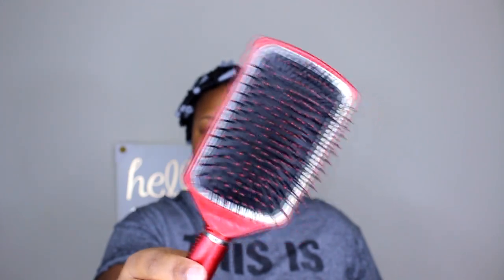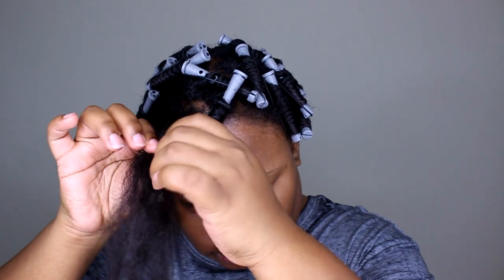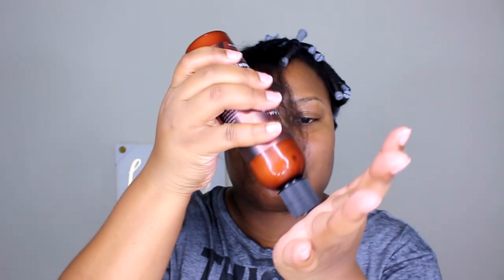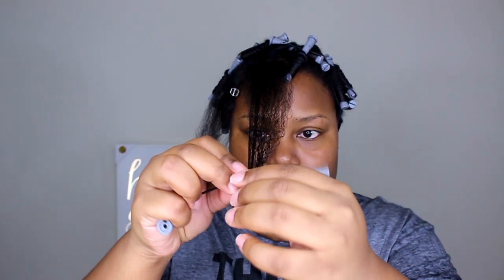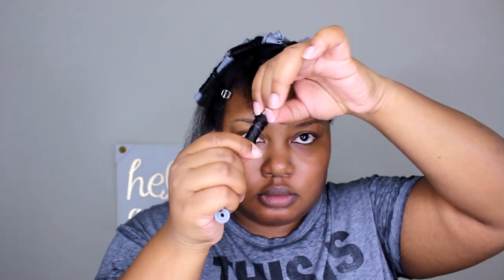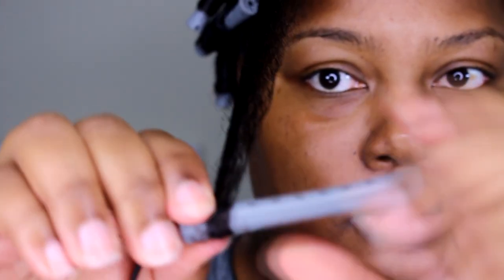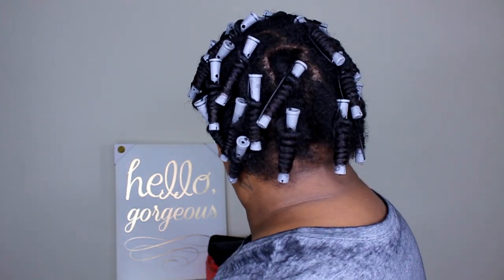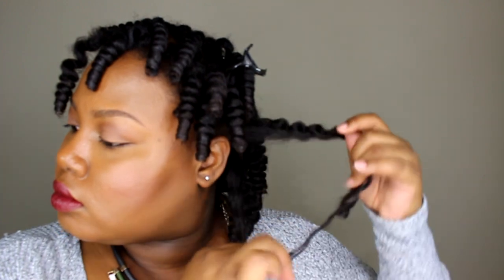Corkscrew Curls with Perm Rods on Natural Hair | Ammina Rose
A step by step tutorial on how to achieve corkscrew curls with perm rods. The style is done on blow-dried natural hair.
F O L L O W . M E
M Y . H A I R C A R E . B L O G
M E N T I O N E D . V I D E O
Natural Hair: My First Perm Rod Set
M E N T I O N E D . P R O D U C T S
As I Am Smoothing Gel
3/8" Cold Wave Rod (Perm Rod)